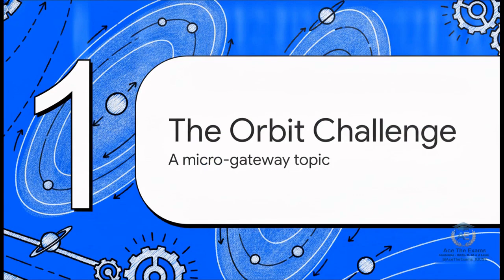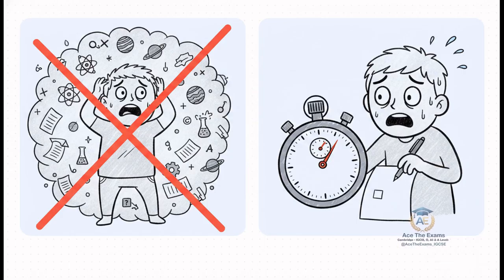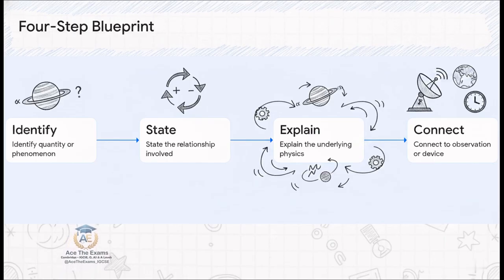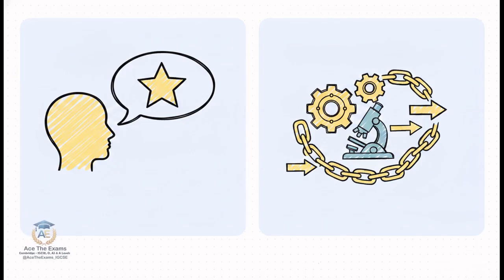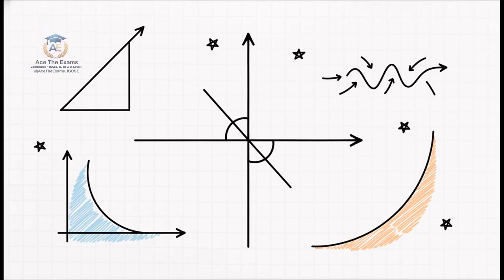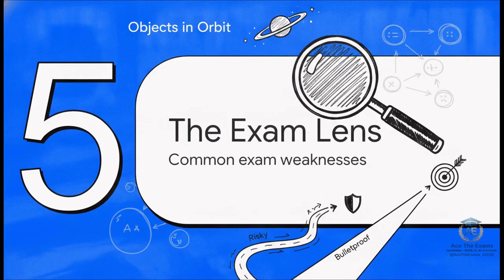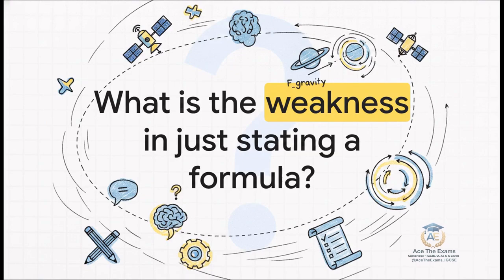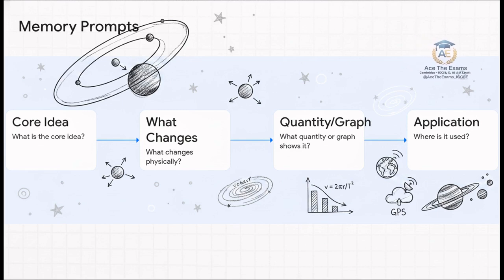Objects in Orbit Applications and Exam Practice - How objects in orbit appears in real systems, c...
Welcome to Ace The Exams! This lesson covers Objects in Orbit Applications and Exam Practice - How objects in orbit appears in real systems, c.

Level: IGCSE